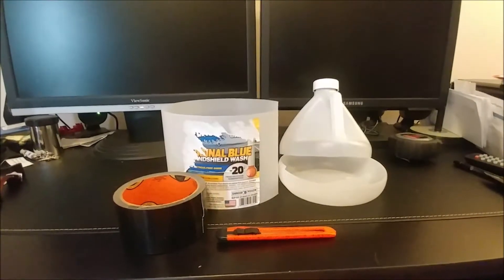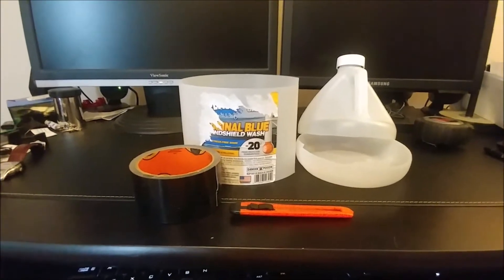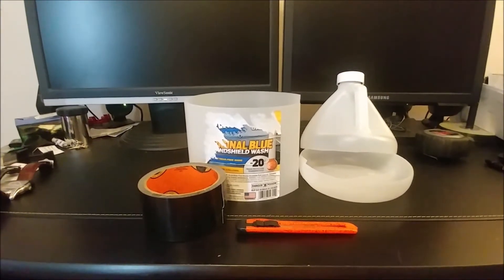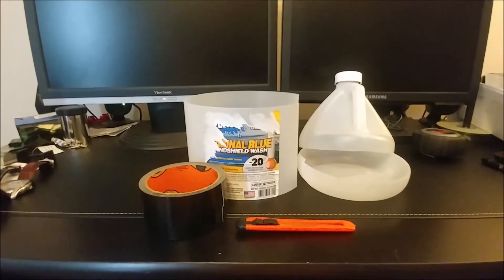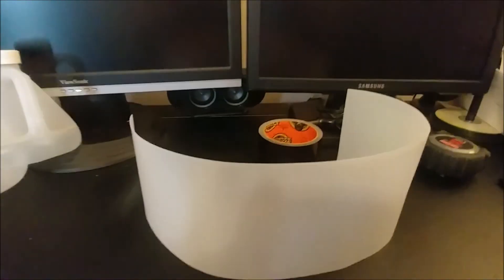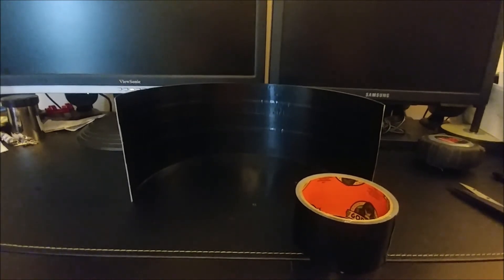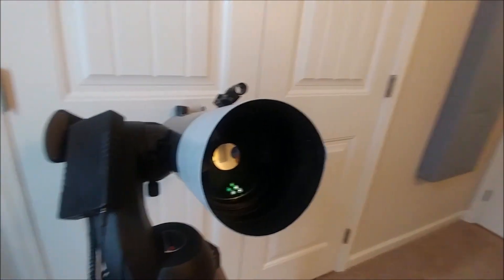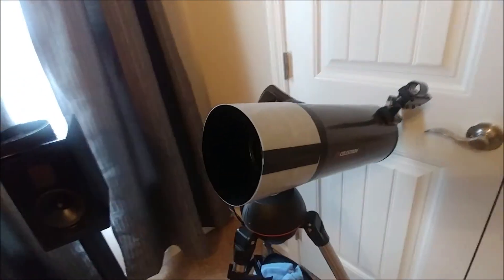Dew Shield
Making a dew shield for a Celestron 127mm Mak